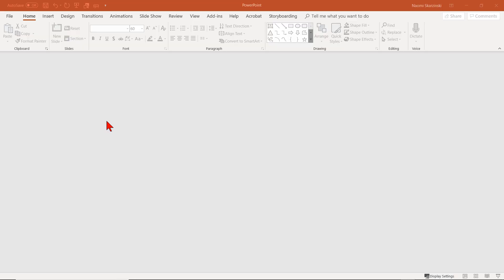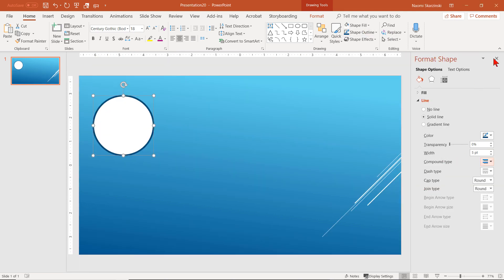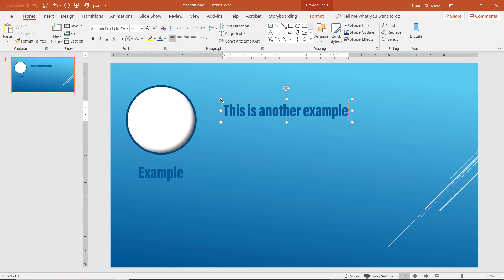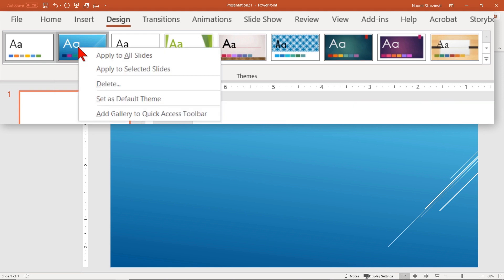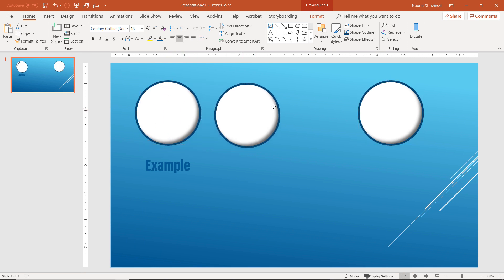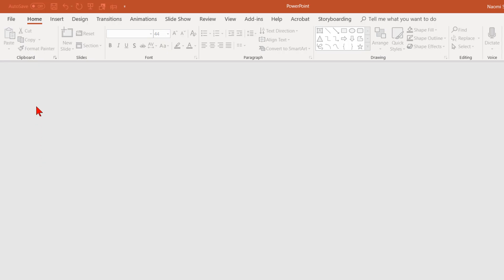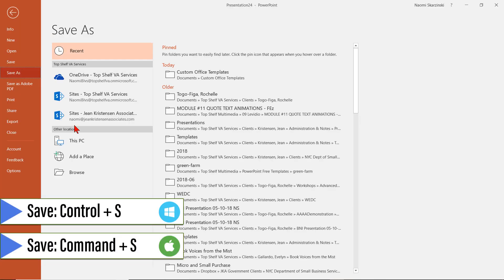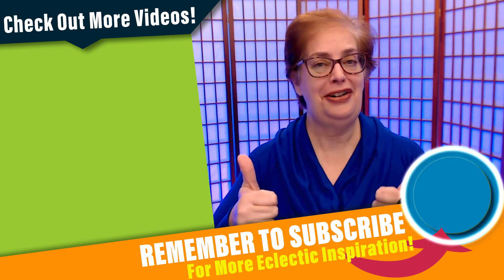Change Default Shape and Text Box in PowerPoint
A little while ago, I was in Facebook group where someone was getting very frustrated with PowerPoint because she was constantly having to change PowerPoint’s default shape, color, line, shading, etc., and she was having to do this on a consistent basis in PowerPoint.

In this video I go over a couple quick ways you can change and set the PowerPoint default shape and the PowerPoint default text box in PowerPoint.

If you are one who must constantly change the PowerPoint default shape or the PowerPoint default text box for your presentations, these tips will save you quite a bit of time.

In the upcoming PowerPoint training sessions, I will show you how to work with Mater Slides and templates to help you create presentations that go beyond the standard, boring, bullet pointed, PowerPoint presentations.

Watch the video for the full details on to change and set the default shape and text box in PowerPoint.